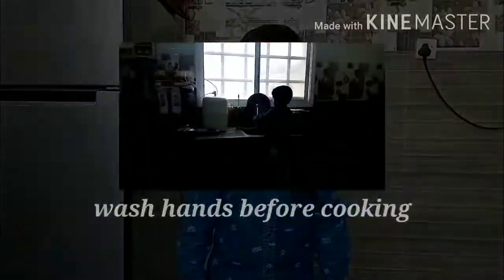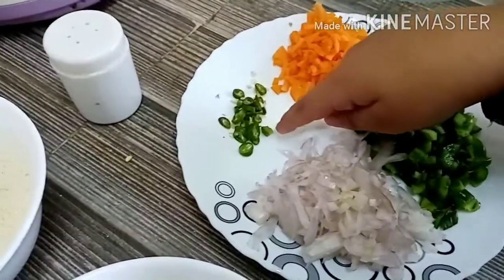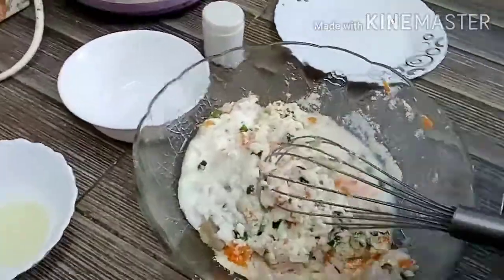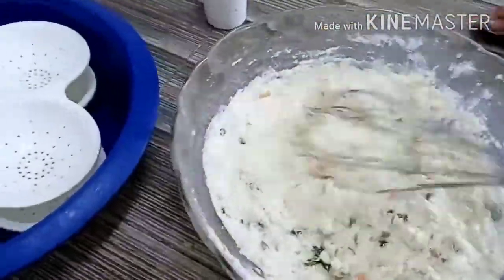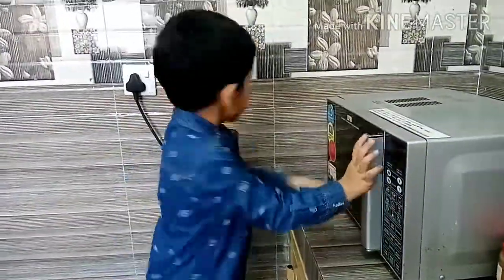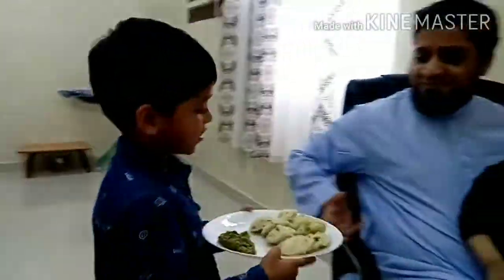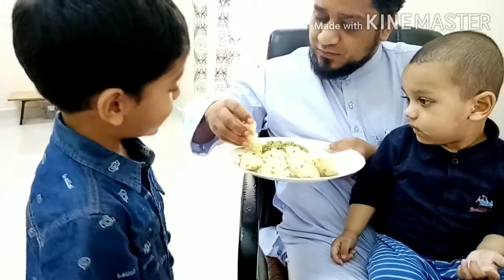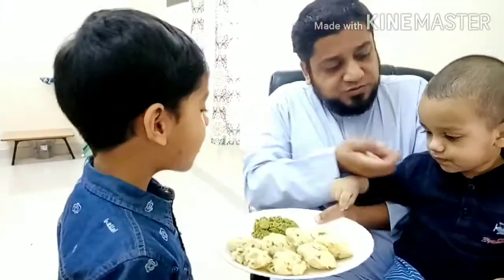Healthy breakfast recipe | Instant Vegetable Rawa idli | lunchbox receipe for kids| by IBRAHEEM KHAN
Video 139

also if you want to suggest something regarding the videos
please write us on